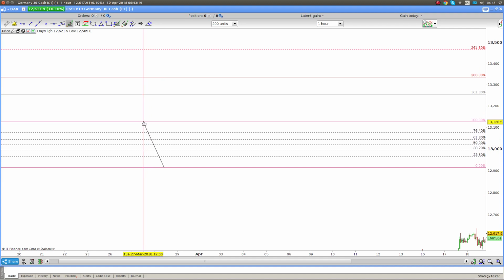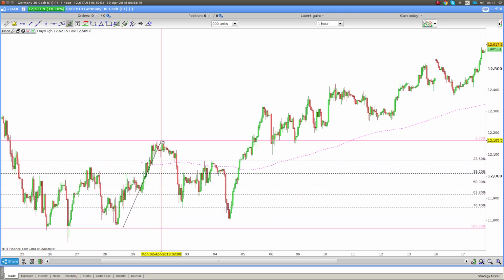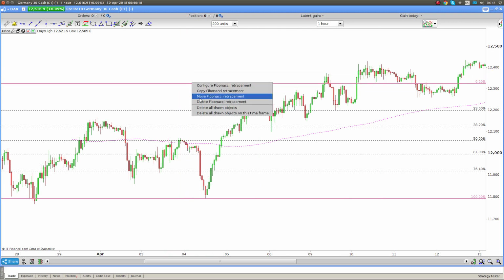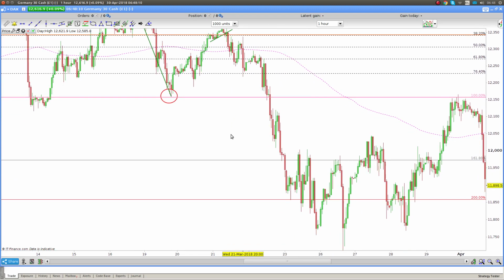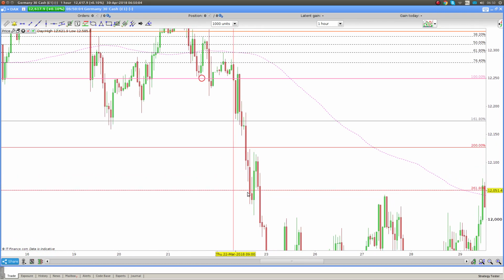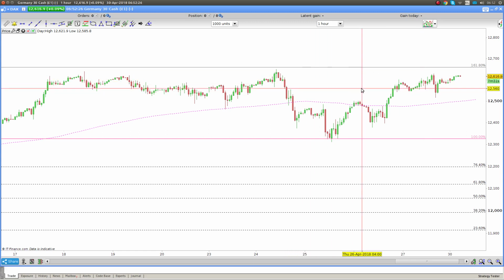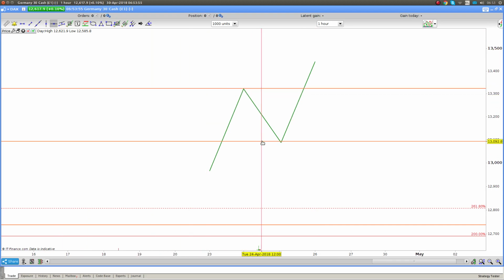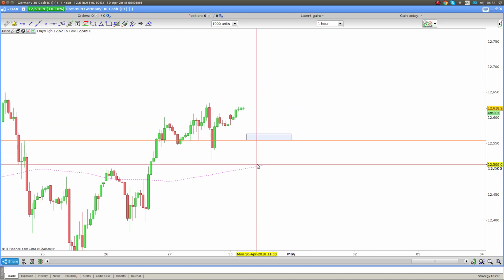Simple Fibonacci levels, How I use them.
Fibonacci levels are key to my trading,  this is the simple way I use them.